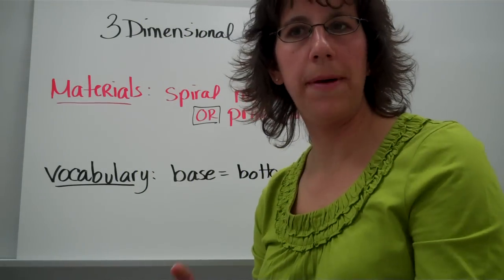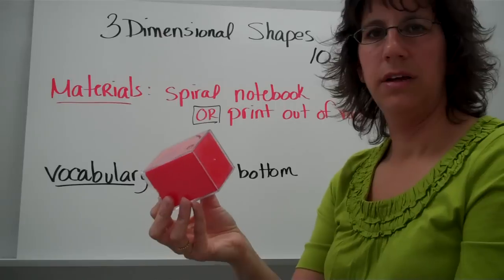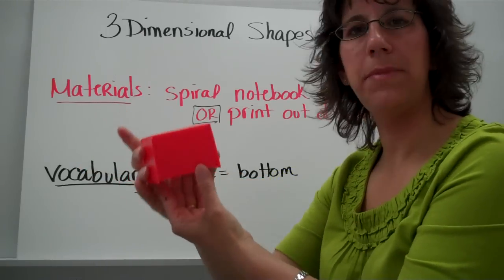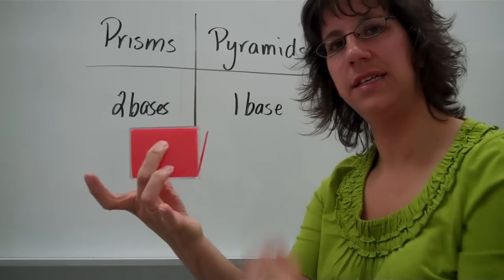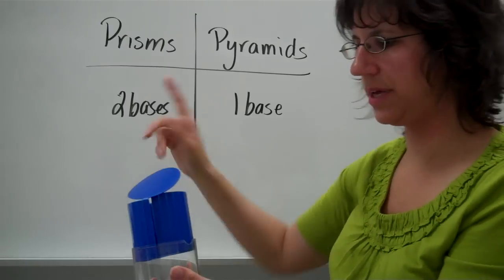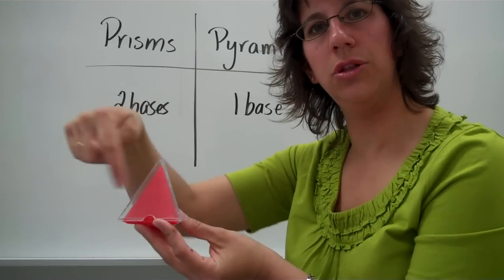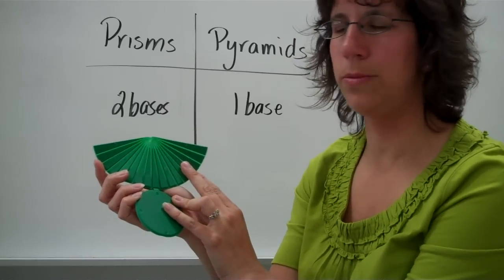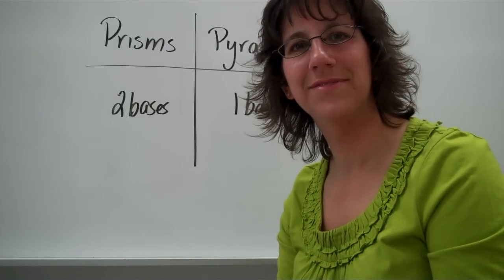3 dimensional vocabulary